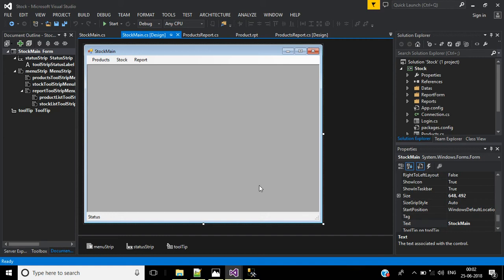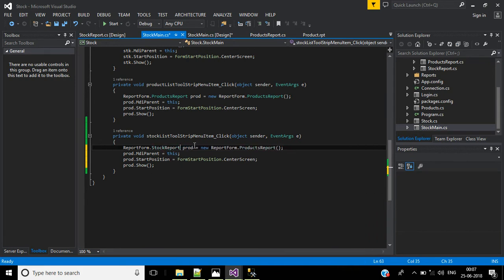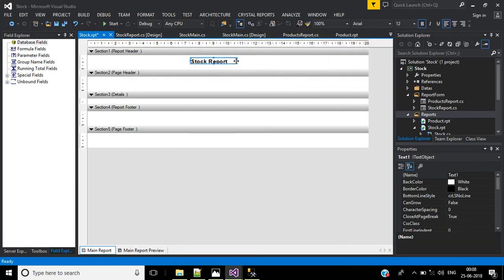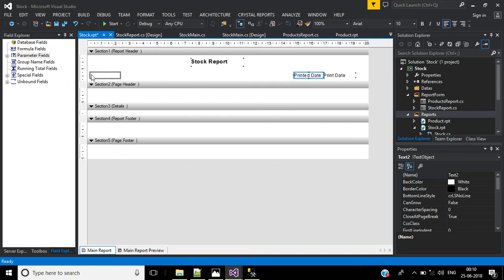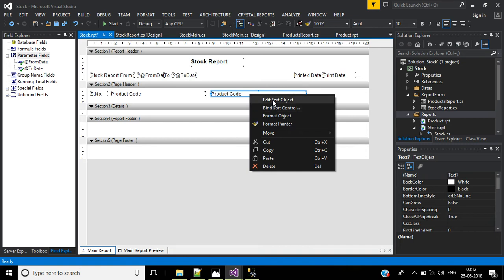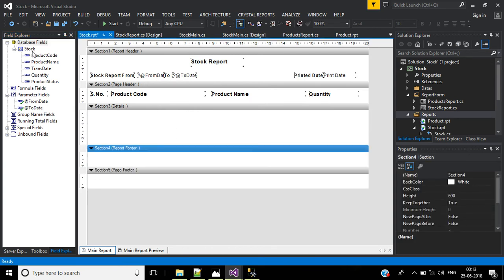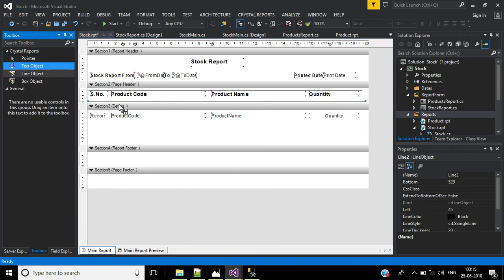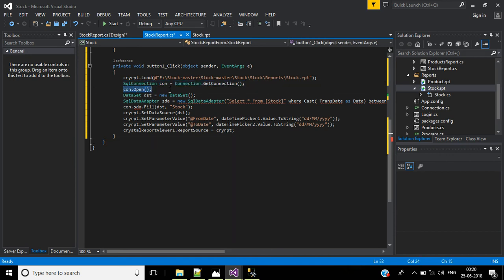C# Stock Management Software (Crystal Reporting) Part 9 - Stock Reporting Step By Step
In this video we will learn how to create Stock Report From, designing stock report file using  crystal report, and how to send parameter for crystal report.